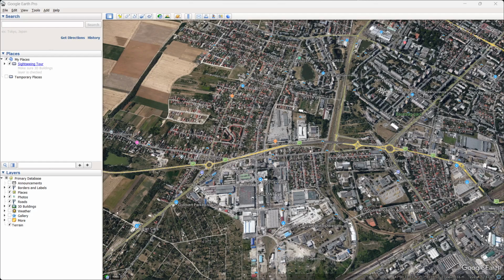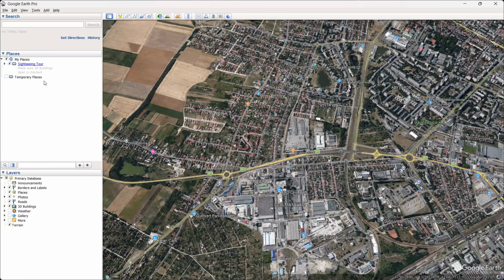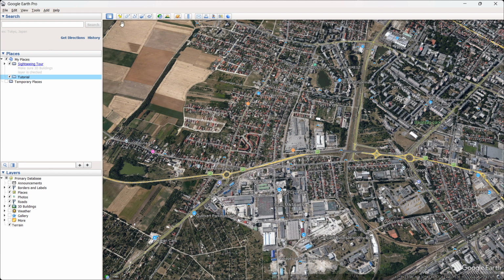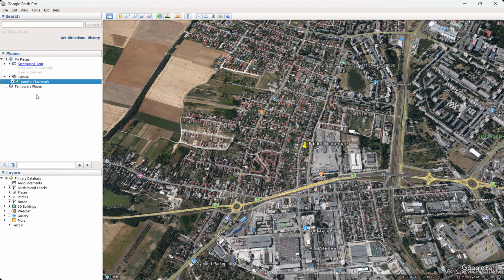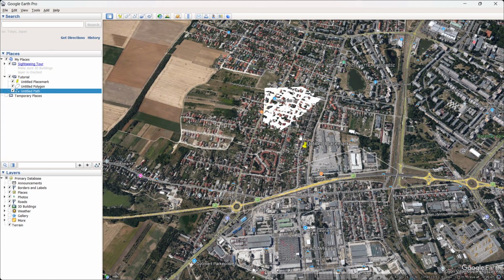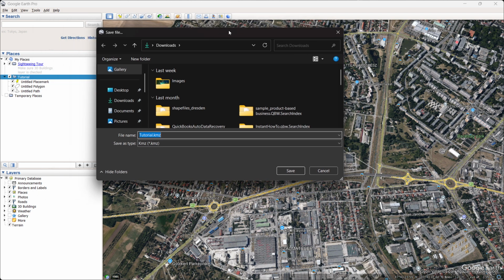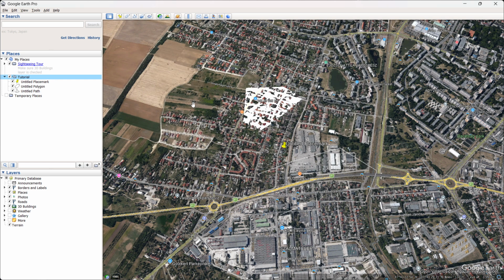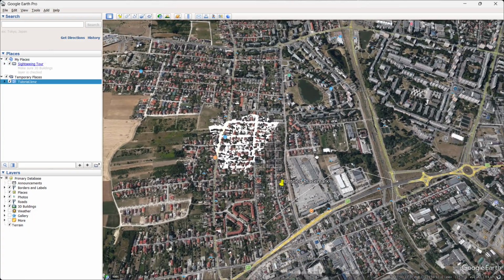How To CREATE A KMZ FILE In Google Earth Pro (QUICK & EASY) 2026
In this video, I'll show you how to create a kmz file in google earth pro. This is a full guide on how to save your geographic data and share it in a kmz format using google earth pro in 2026. In case you've been trying to export your projects as a kmz file in google earth pro, this is the video you need to see!